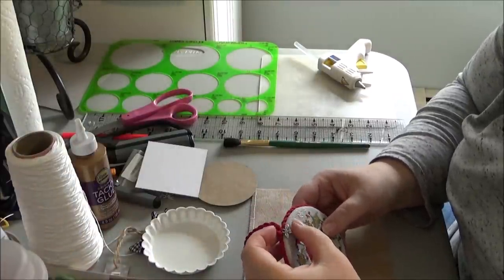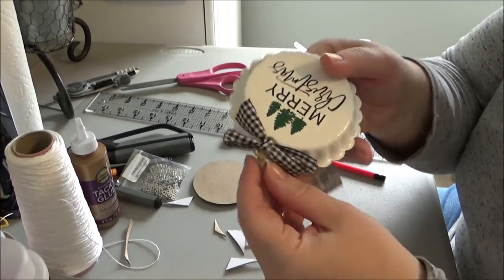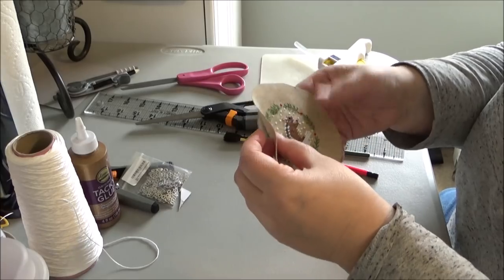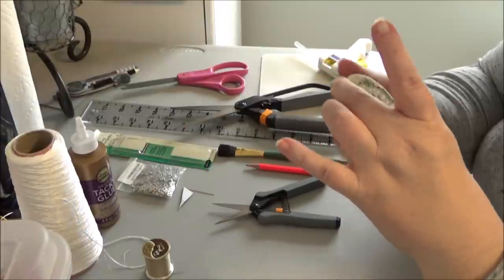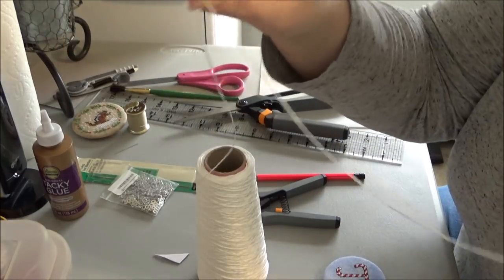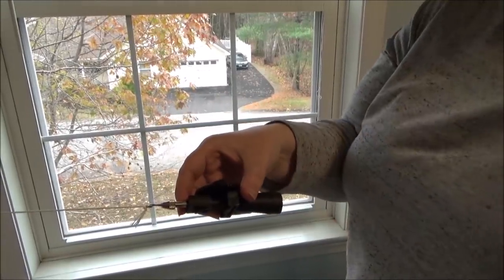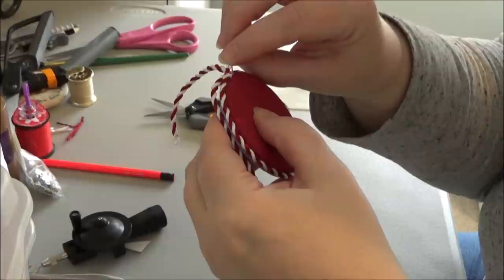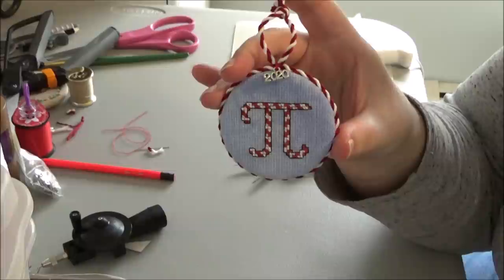Flosstube Extra: Cross Stitch Round Ornament and Cording Finishing Tutorial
I can also be found on Instagram at eastcoast.crafter

Wescott Circle Template
2020 charms
Kreikik Custom Corder